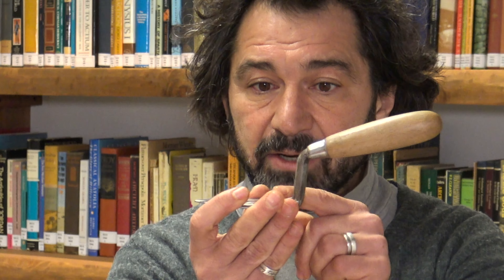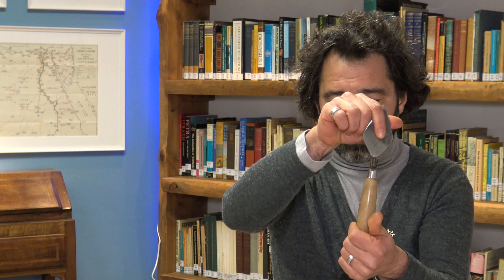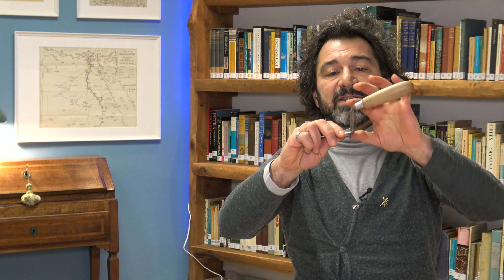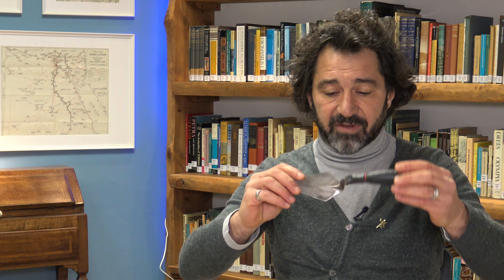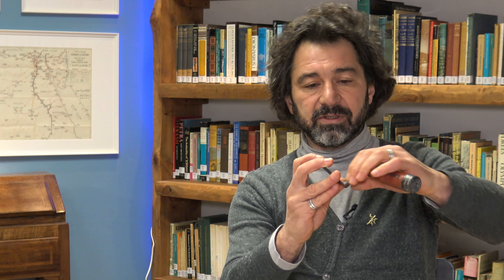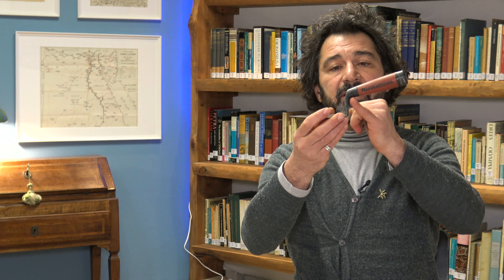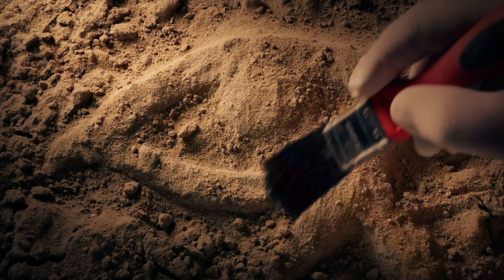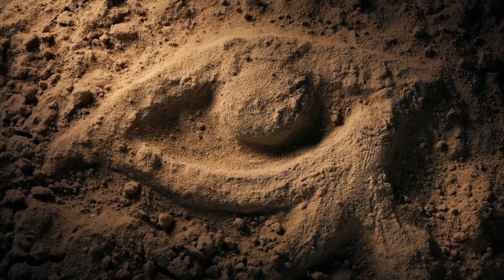Trowelology I: Come scegliere una trowel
Trowelology/Trowelologia è la scienza che studia la trowel, il "must have" dell'archeologo. Ma non tutte le trowel sono uguali. In questo primo episodio vedremo come scegliere la nostra trowel, analizzando uno ad uno i criteri su cui ci dobbiamo basarci per una scelta consapevole e personalizzata: la tecnica di lavorazione, la forma della lama (la sua lunghezza, il suo spessore), e l'immanicatura (il materiale, l'imposta del manico).